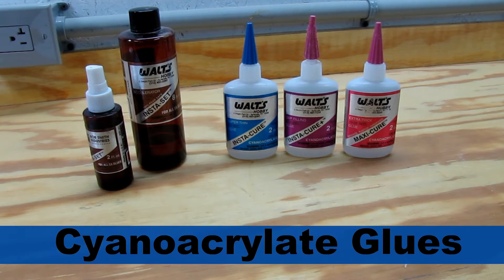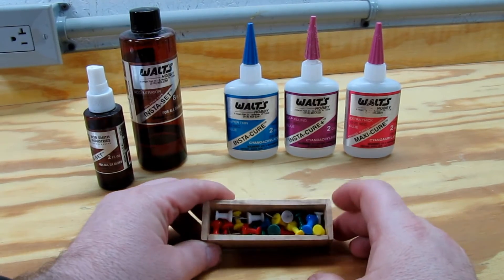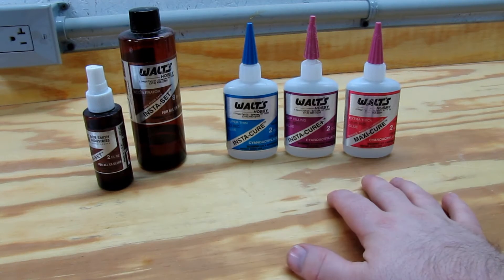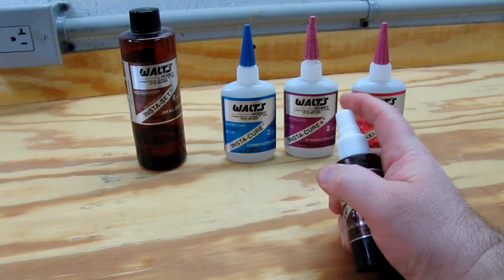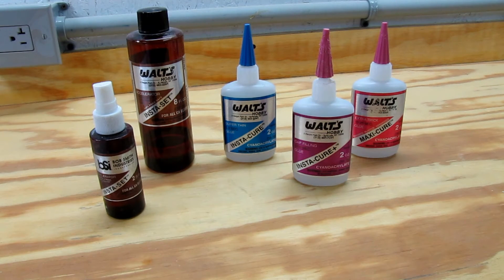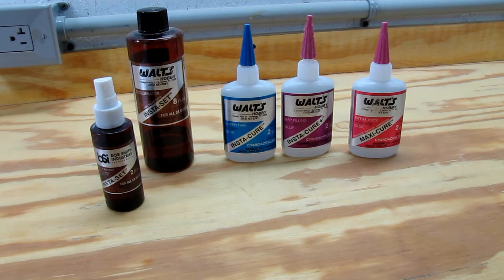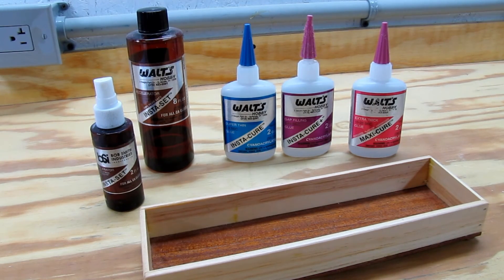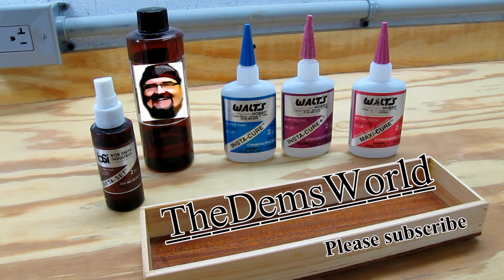Cyanoacrylate "Super Glue" in Woodworking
A simple video on CA glues and why I use them in the woodshop. I had a few questions about CA glues and why I use it and did a quick little video on the subject.